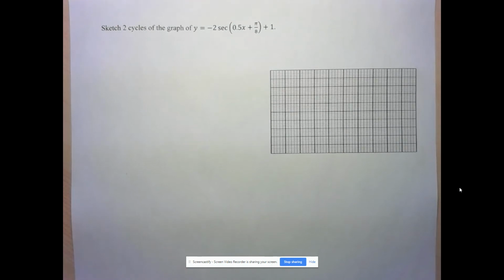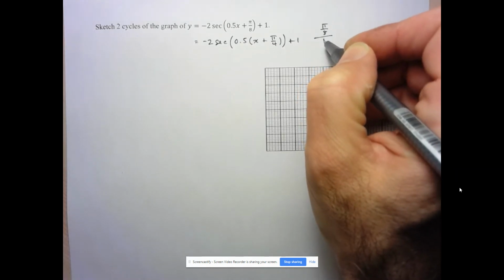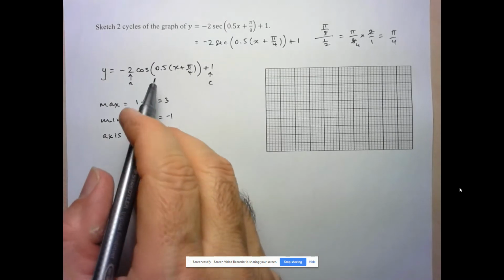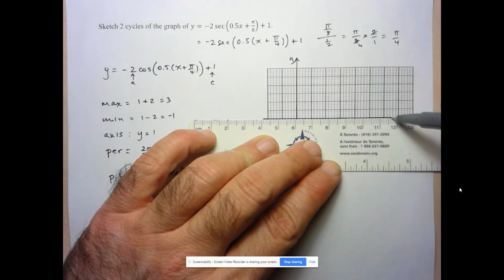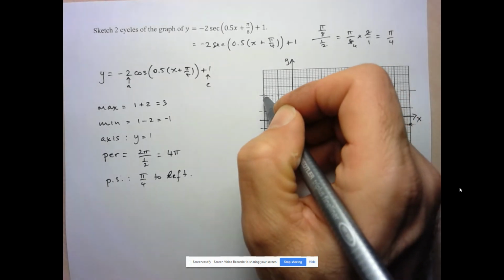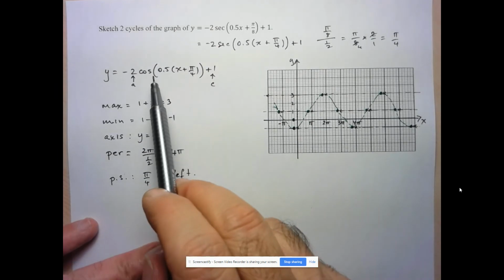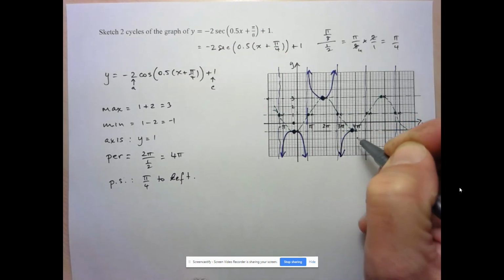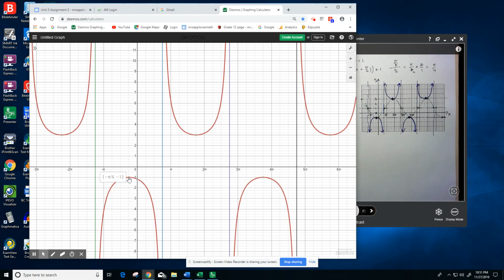MHF4U Detailed example of sketching a reciprocal trig function